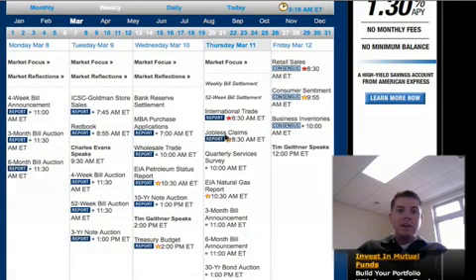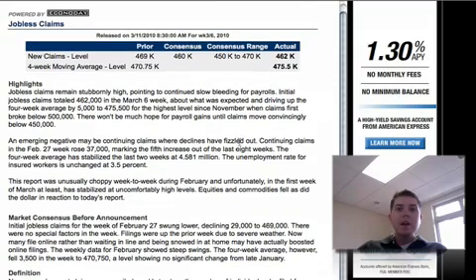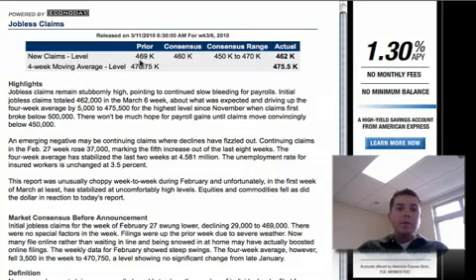Jobless Claims & Pre Market Reaction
Jobless Claims released this morning. Watch this short video for an analysis of the data coupled with analysis of the pre market reaction. What more do you need?

for more quality market related content